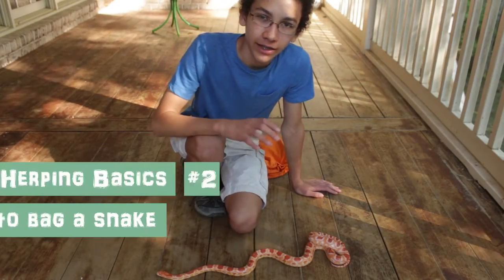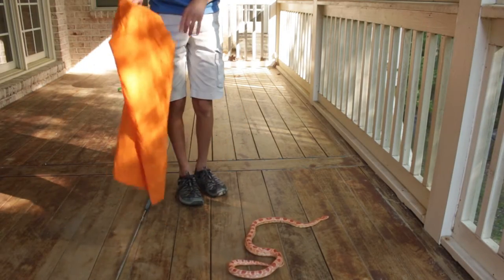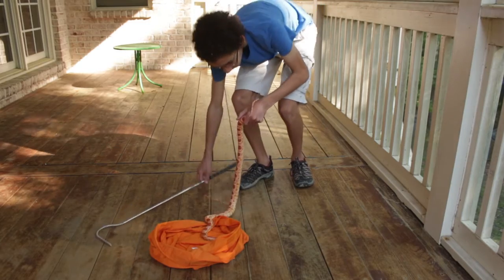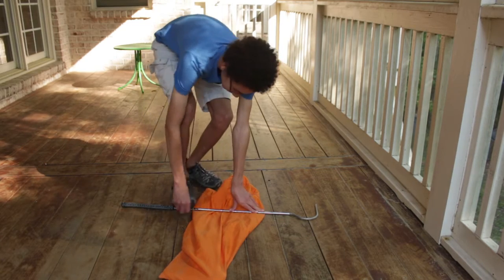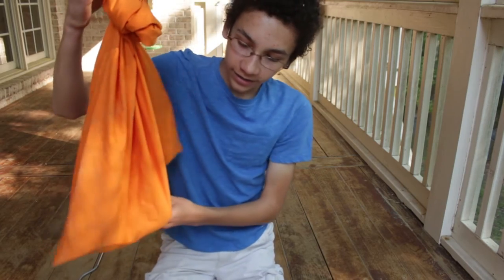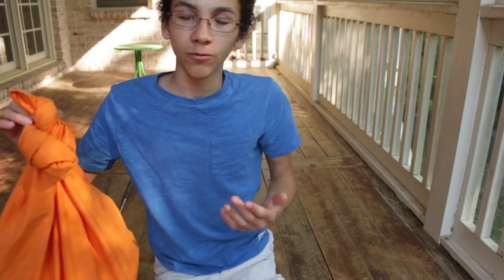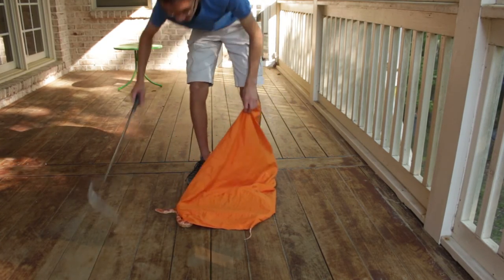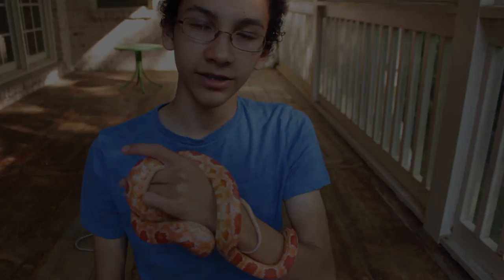How to Bag a Snake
In my opinion, this is the best way to safely bag a non-venomous snake if you need to remove or transport it from an area. The easiness of doing so will vary based off how docile or angry the reptile gets while being handled but it almost always works for me!
• Remember to watch in HD quality!
NC Nature News
Exploring • Educating • Saving